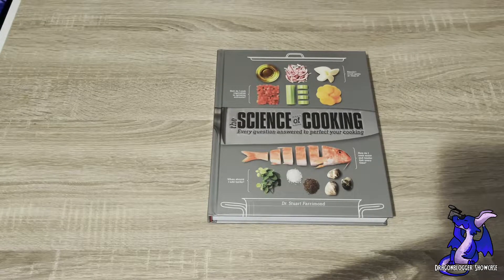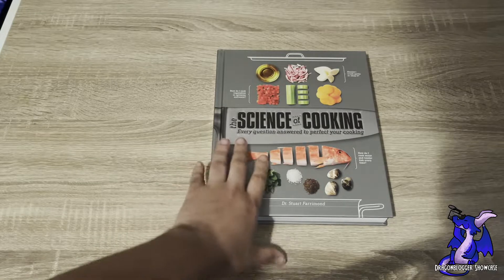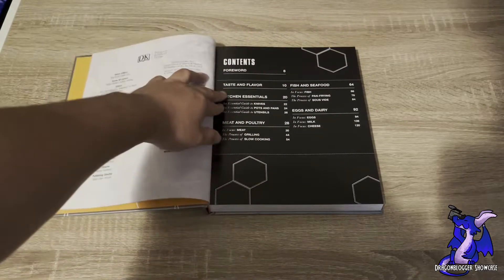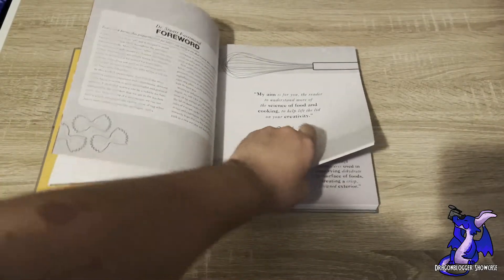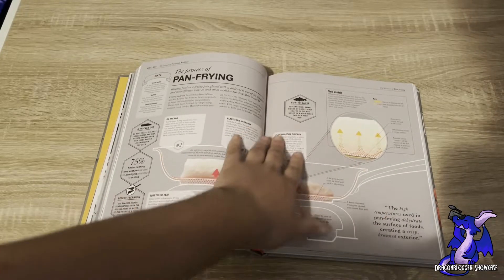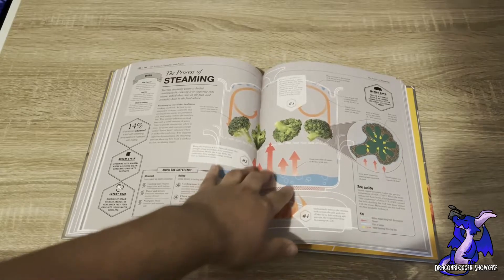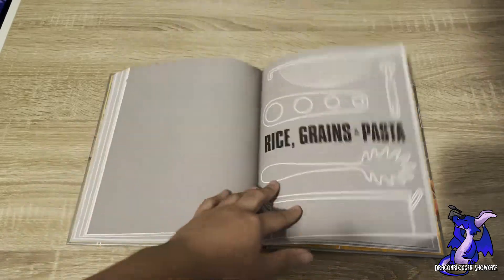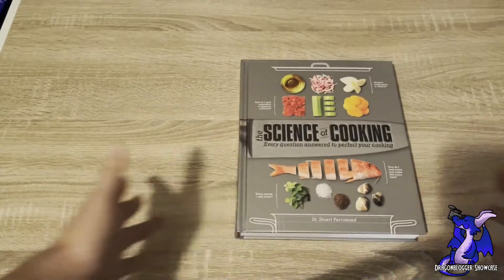Great Stuff to Learn with The Science of Cooking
Check this out on Amazon

This amazing cookbook will show you step by step techniques on how to prepare the dishes of your wildest imagination! Great pictures help aid you with the learning process and the scientific concepts are organized by food groups and ingredients. Not only this, but they are communicated in a way that is very easy to comprehend!